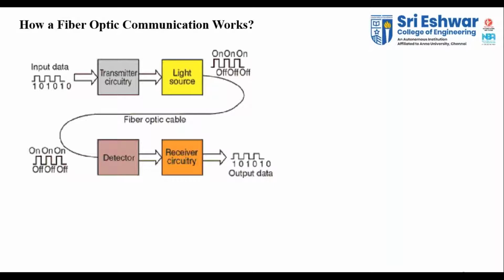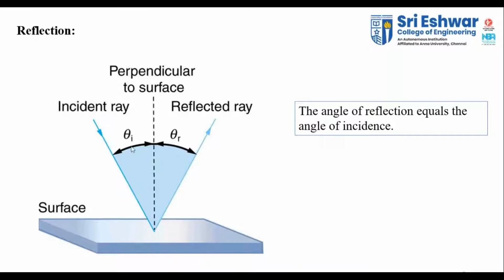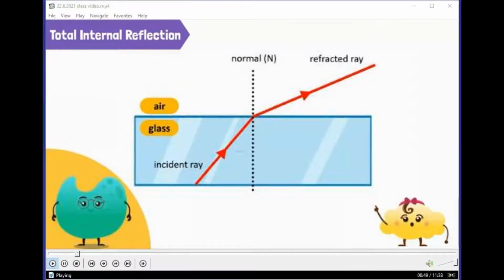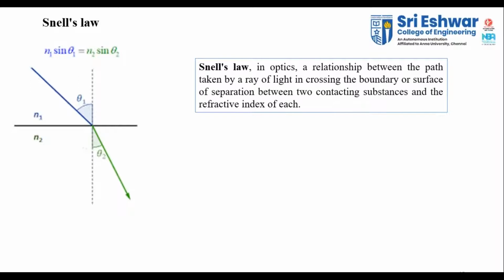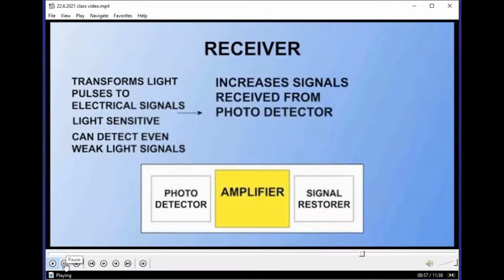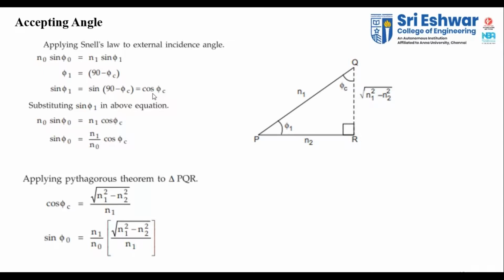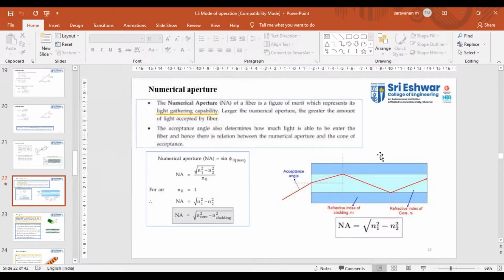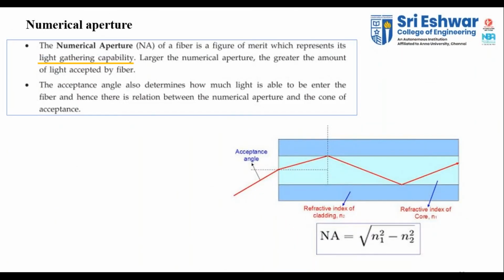Optical Fiber overview & Mode of operation